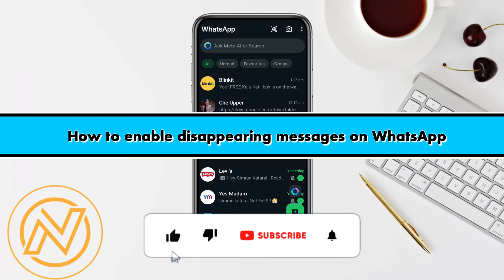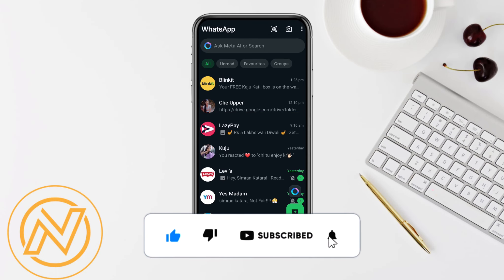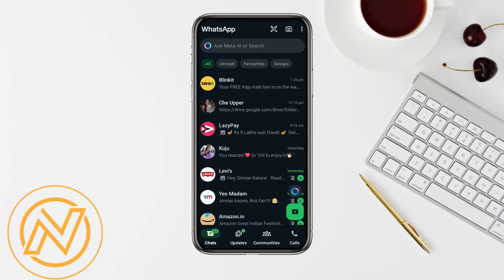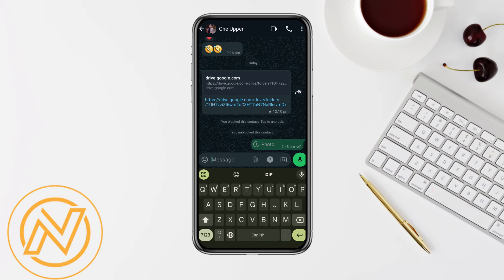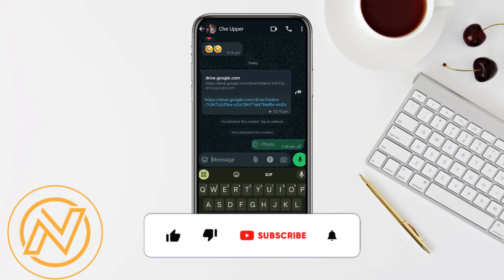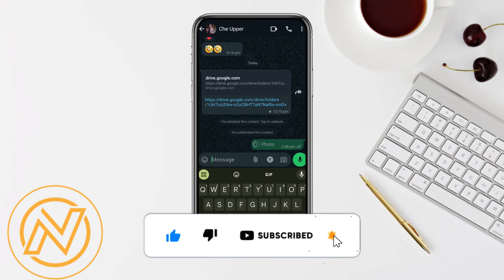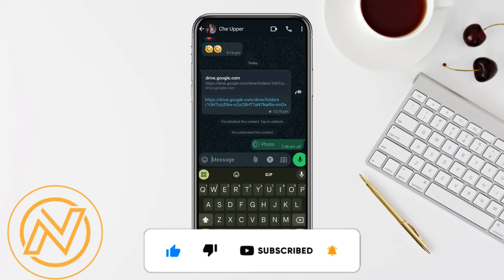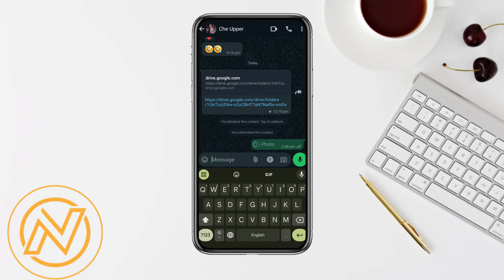How to enable disappearing messages on WhatsApp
In This Video, learn .How to enable disappearing messages on WhatsApp.
enablr disappearing. messages. whatshapp.